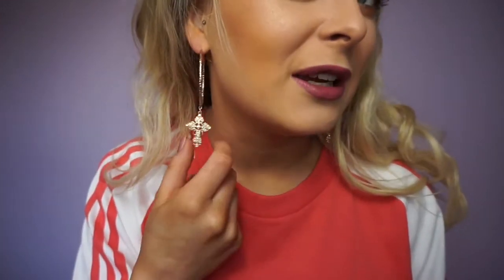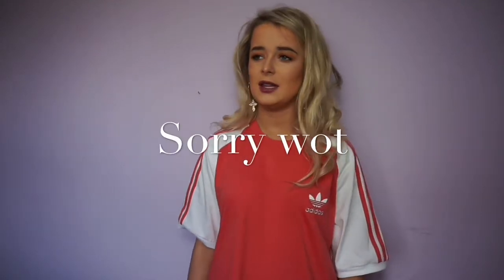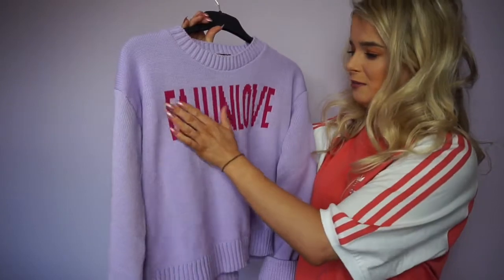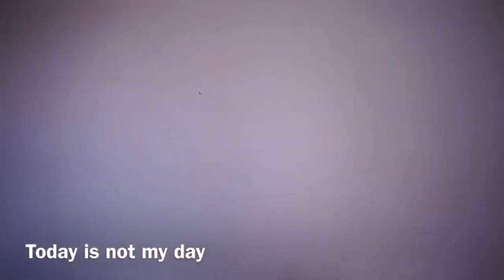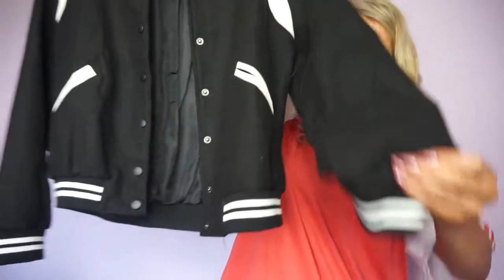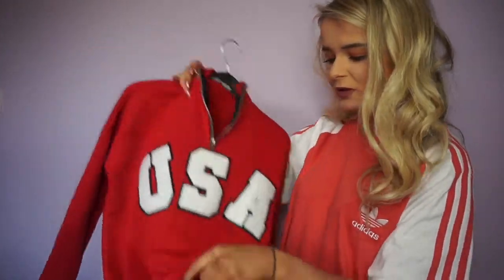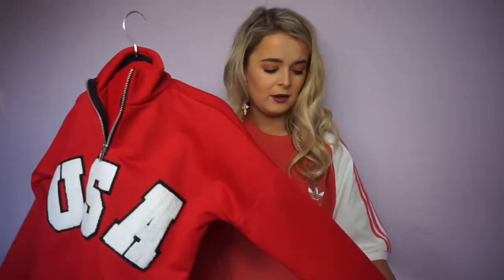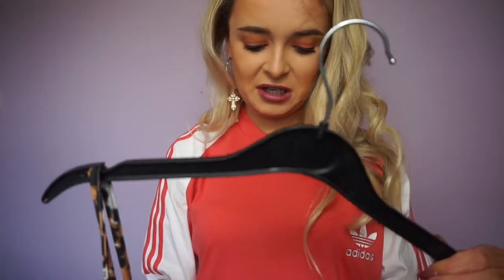PLT slaying the game? ASOS and Pretty Little Thing Haul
Today I have a PLT and ASOS Haul for yhal xo

✨New Haul next Sunday✨

ASOS
Similar pink embellished swing dress